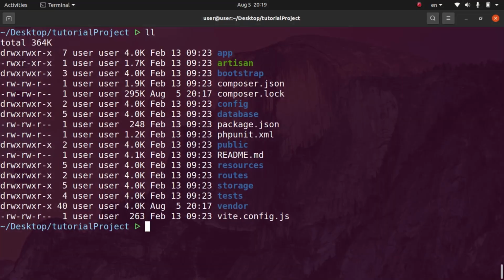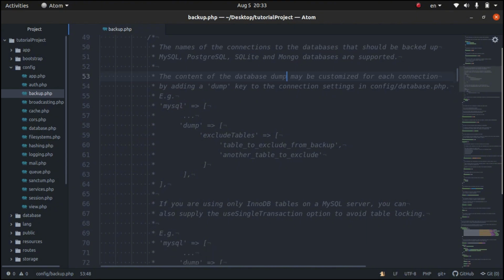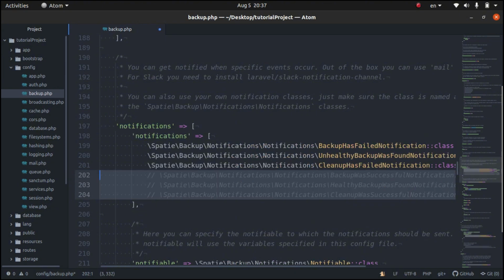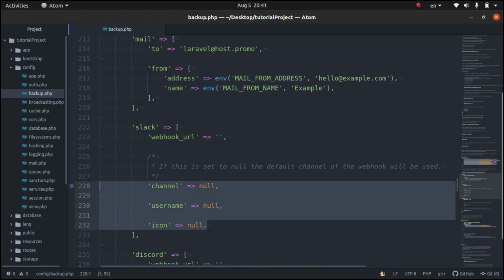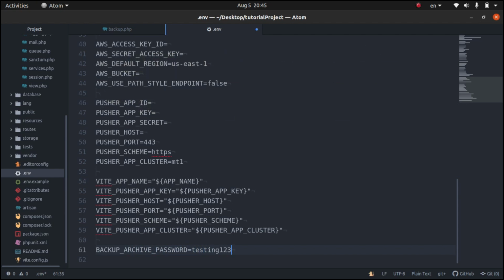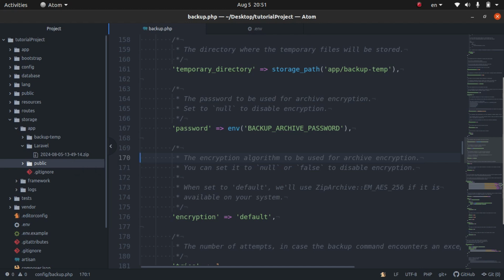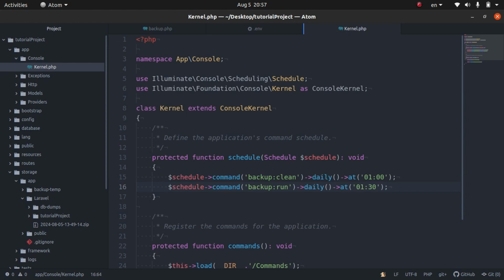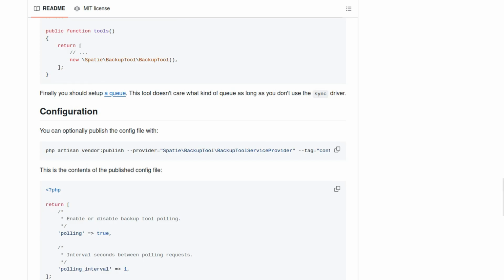How To Backup Laravel Automatically | Notifications & Encryption Support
Laravel is a powerful, open-source PHP framework designed for web application development. It simplifies complex tasks by providing a clean, elegant syntax and a suite of tools that streamline common tasks such as routing, authentication, and database management. Laravel promotes the use of modern development practices and is known for its robust ecosystem, including features like Eloquent ORM for database interactions, Blade templating engine, and built-in support for testing.

Spatie Laravel Backups is a popular package that integrates seamlessly with Laravel applications to manage and automate database backups. Developed by Spatie, a well-regarded company in the Laravel community, this package simplifies the backup process by offering configuration options for multiple storage destinations, including local filesystems, S3, Dropbox, and more. It provides a flexible, configurable solution for scheduling backups, storing them securely, and restoring them when necessary. The package also includes monitoring features that can alert you if a backup fails or if the backup storage is running low. With Spatie Laravel Backups, developers can ensure that their applications' data is consistently and reliably protected, adding an essential layer of security to their Laravel-based projects.